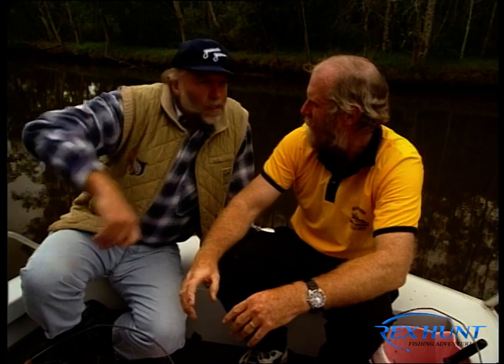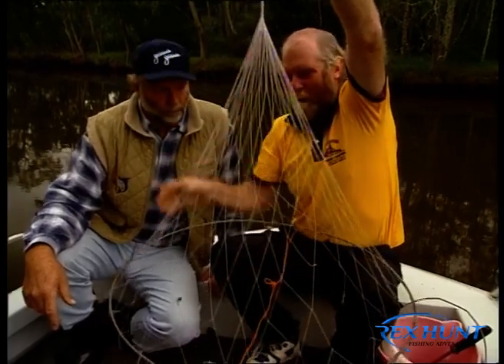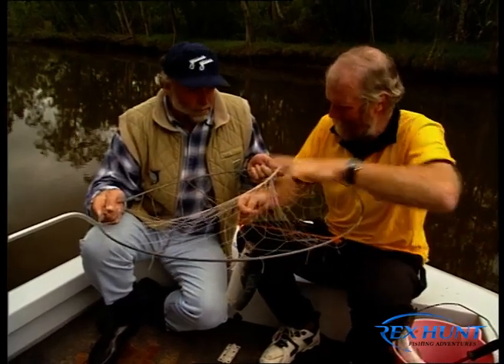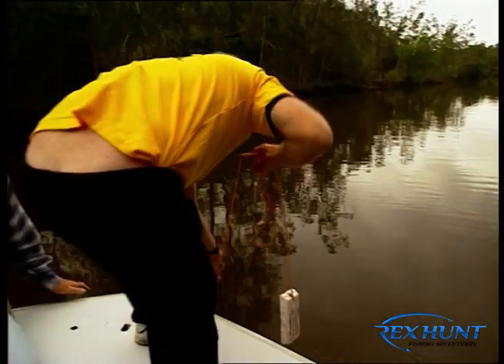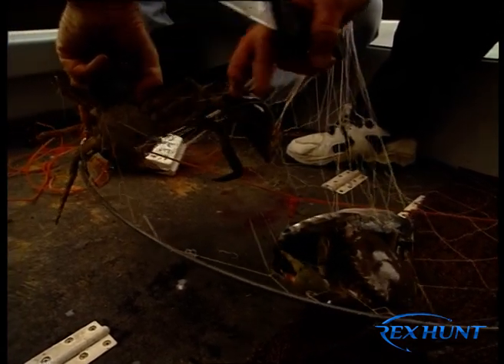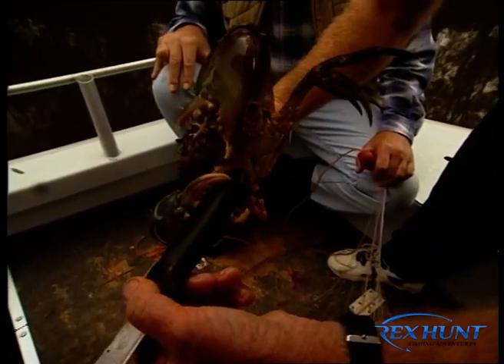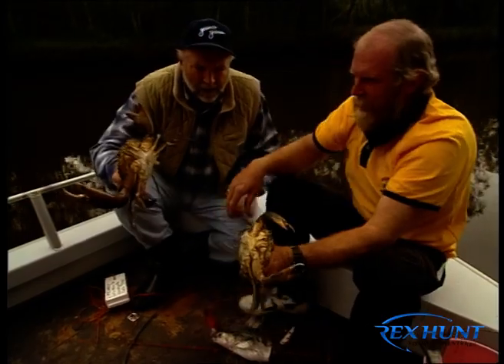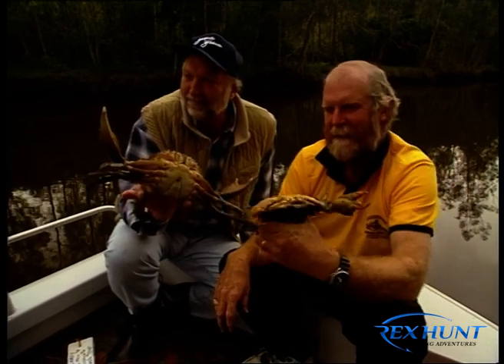Rex Hunt Fishing Adventures | Series 5 Episode 21 Part 3 South West Rocks NSW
Laurie McEnally takes Rex up the pristine Macleay River in seach of Mudcrabs and they strike it rich.